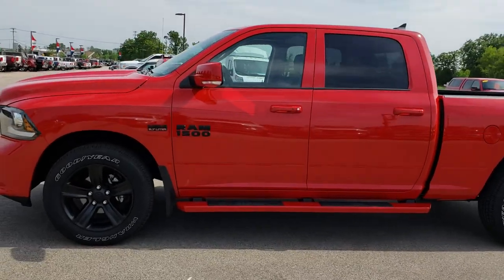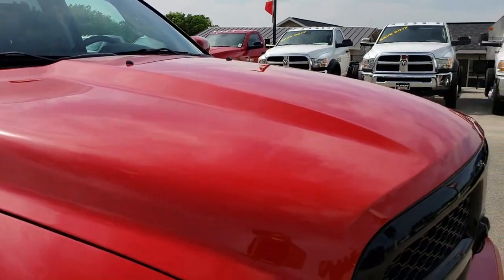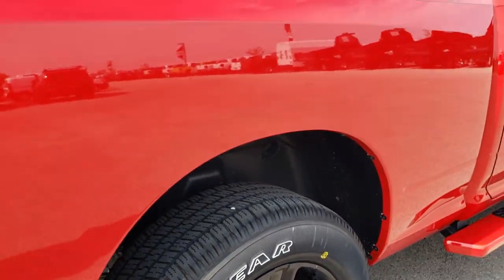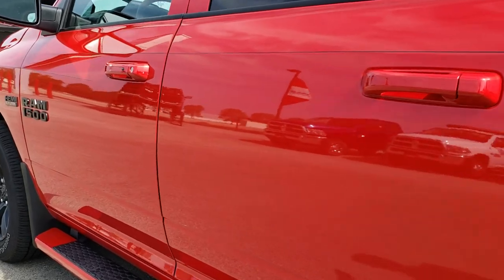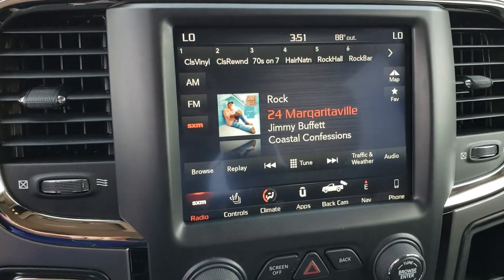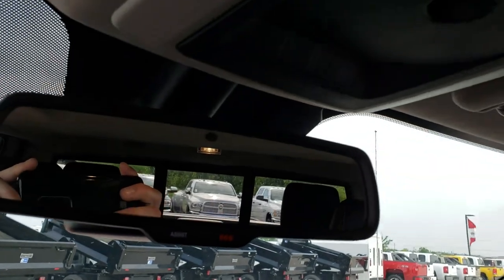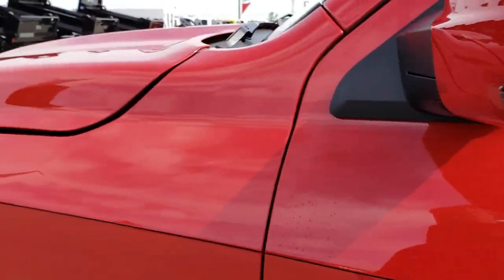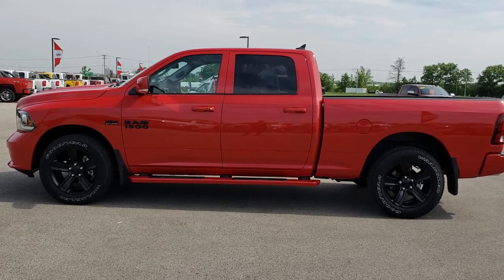2018 RAM 1500 NIGHT EDITION CREW LONG FLAME RED WALKAROUND SOLD! 8T90A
STOCK: 8T90A
PRICE: $
MILES: 1,275
MAKE: RAM
MODEL: 1500
VIN: 1C6RR7UT8JS170176
LOCATION: FOND DU LAC OSHKOSH WISCONSIN, 54937 TRUCKS ON 41

1 OWNER! CLEAN TITLE HISTORY! 5.7 Liter OHV V8 Hemi with Multiple Dispacement System MDS Engine, 395 Horsepower, Full Four Door Crew Cab, Short Box 6 Foot 4 Inch 6' 4" Shortbox, Night Edition, Sport Package, 8 Speed Automatic Transmission, 4x4 Push Button Four Wheel Drive 4WD, Factory GPS Navigation System, Power Sunroof Moonroof Sun Roof Moon Roof, Reverse Backup Camera Rearview Camera, Dual Rear Exhaust, Dual Power Air Conditioned Ventilated and Heated Seats, Black Ebony Leather Seats, Bucket Seats, Full Towing Package with Receiver Trailer Hitch, Wiring and Transmission Cooler Tow Package, Heated Power Fold-in Power Mirrors with Built-in Directional Signals, Electronic Stability Control Traction Control ESC, 3.92 Gears with Anti-Spin Differential, Goodyear Wrangler SR-A P275/60 R20 Tires, 20 Inch Rims Premium Wheels, Painted Alloy Rims Premium Wheels, Four Wheel Disc Brakes, Factory Painted Stepbars, Spray-in Bedliner, Bedrail Covers, Fog Lights, LED Running Lights, Projector Lamp Headlights, Sonar with Front and Rear Bumper Sensors, Locking Tailgate, Chrome Tipped Exhaust, AM / FM Radio Tuner, Sirius/XM Satellite Radio Capabilities Sirius / XM, Uconnect 8.4AN System 8.4 Inch Touchscreen with AM/FM/BT/ACCESS/NAV, 7-Inch Multi-View Display, Alpine Premium Audio Sound System, SOS / Assist System, U Connect Hands Free Bluetooth Hands-Free Phone System Blue Tooth, Android Auto Compatible, Apple Car Play Compatible, Auxiliary MP3 Jack Portable Audio Connection, Factory Subwoofer, USB Jack Portable Audio Connection, Enter-N-Go System Keyless Entry System, Keyless Entry with Factory Remote Start, Power Sliding Rear Window Rear Window Defroster, Adjustable Height Seatbelts, Driver and Passenger Front Air Bags, L.A.T.C.H. Child Safety System, Side Curtain Air Bags SRS Safety Restraint System, Heated Steering Wheel Multi-Function Steering Wheel Controls, Homelink System with Three Programmable Buttons for Garage Doors, Lighting Systems & Security Systems, Compass, Outside Temperature Display and Mileage Display, Dual Multi-Zone Climate Control , Power Adjustable Pedals, Factory Floormats, Loadfloor Boot Tray, Storage Compartment Under Rear Seats, Air Conditioning AC, Cruise Control, Power Locks, Power Windows, Tilt Steering Wheel, Automatic Headlights Autolamp, 115V / 150W Auxiliary Power Outlet, 3 Year / 36,000 Mile Remaining Factory Bumper to Bumper Warranty, Whichever comes first, 5 Year / 60,000 Mile Remaining Powertrain Factory Warranty, Whichever comes first, Flame Red Clearcoat, ONE OWNER! CLEAN AUTOCHECK! This is one of the sharpest 2018 Ram 1500 crewcab shortbox 1/2 ton trucks on our lot! Make your move before this super clean 4wd is gone!

STOCK: 8T90A
PRICE: $
MILES: 1,275
MAKE: RAM
MODEL: 1500
VIN: 1C6RR7UT8JS170176